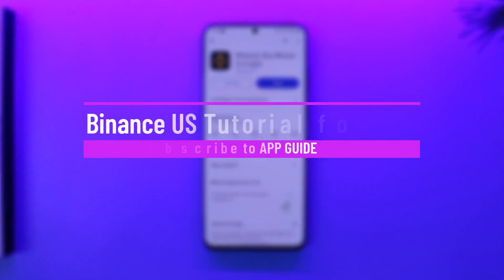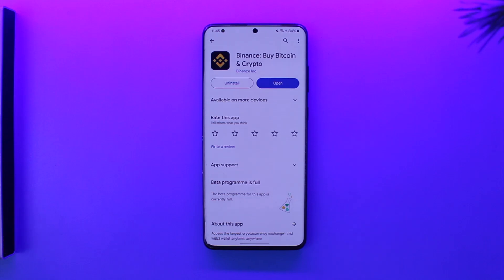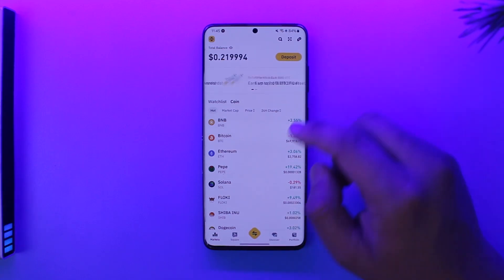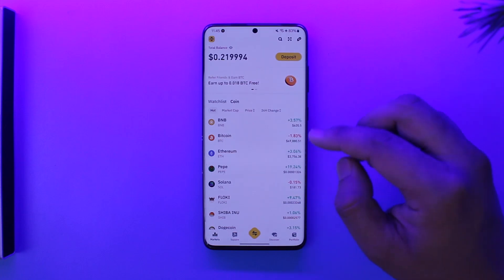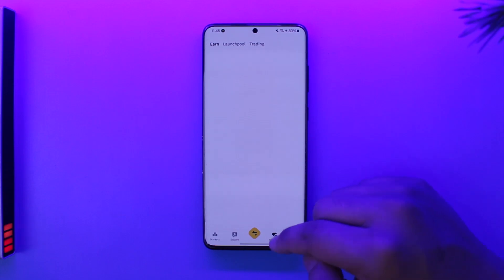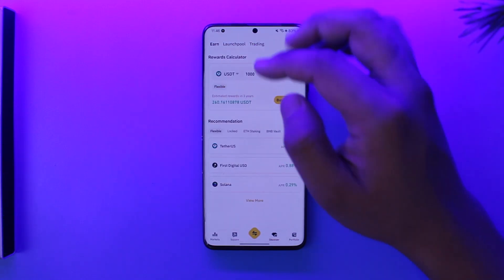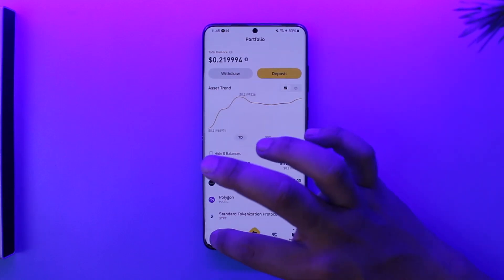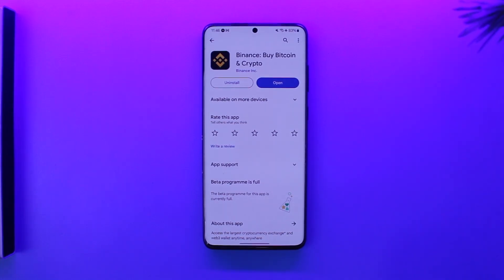Binance US Tutorial for Beginners !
This video guides you through an easy step-by-step process to use Binance for beginners. So make sure to watch this video till the end.

~ Chapters:
0:00 Introduction
0:10 Binance US Tutorial
1:15 Conclusion